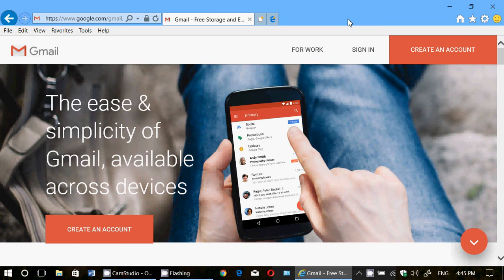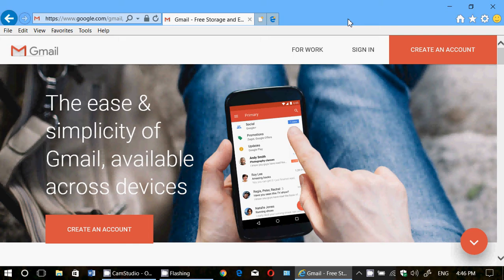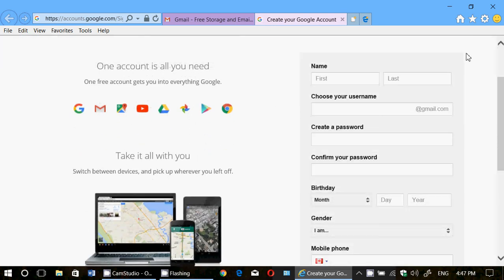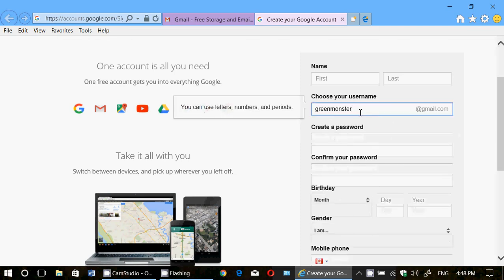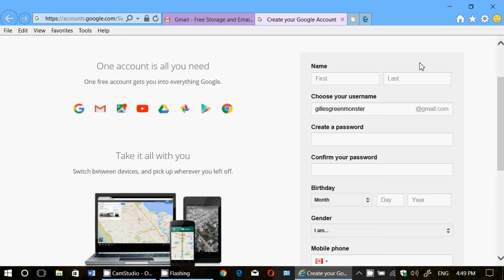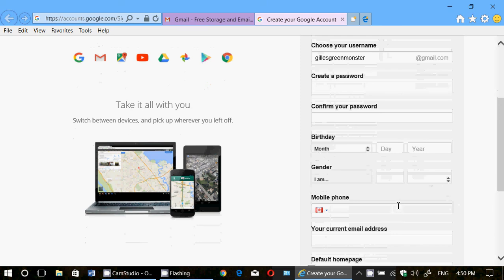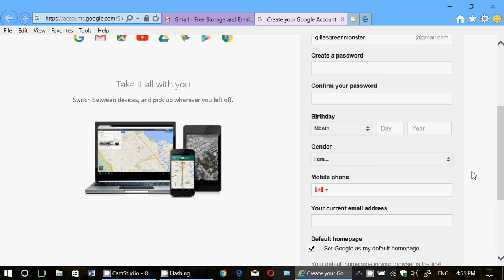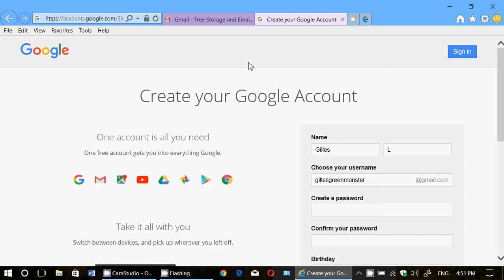Fixit Tips and tricks How to create a Gmail account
In this video I will give you tips and tricks on creating a new Gmail account and show you how to create a new gmail